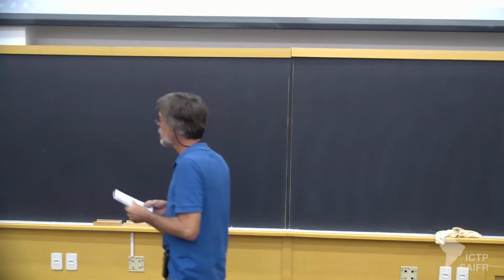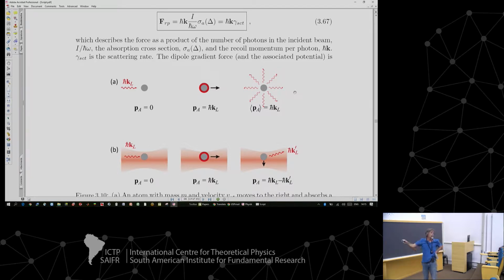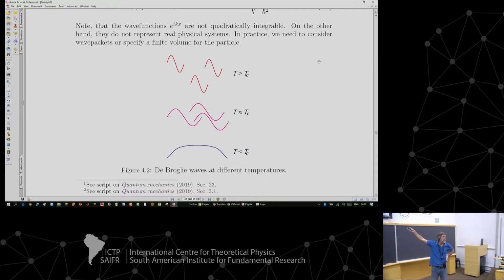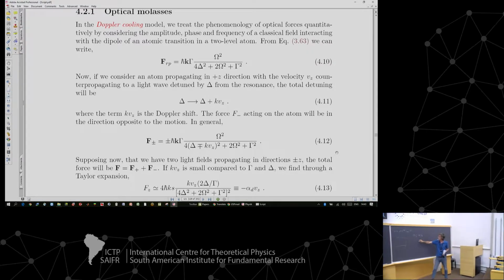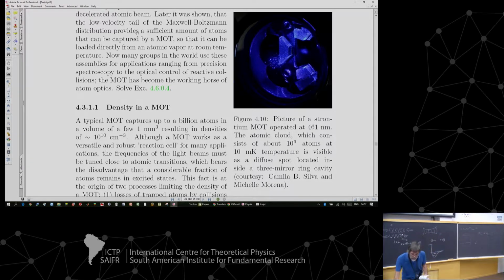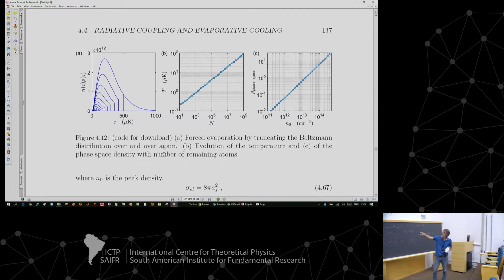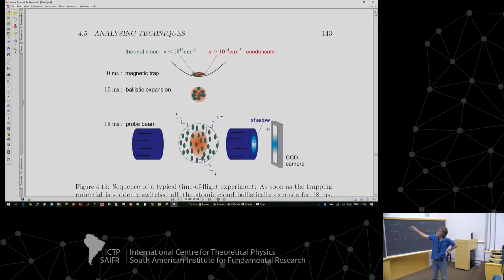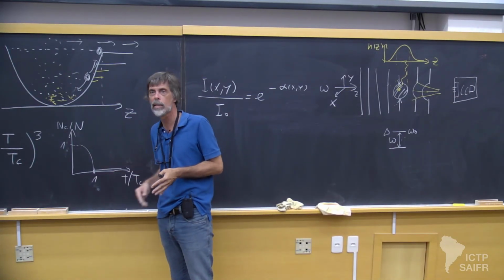Atom-light interaction and basic applications (4 of 5)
School on Interaction of Light with Cold Atoms

Speaker:
Philippe W. Courteille (IFSC‐USP, Brazil)